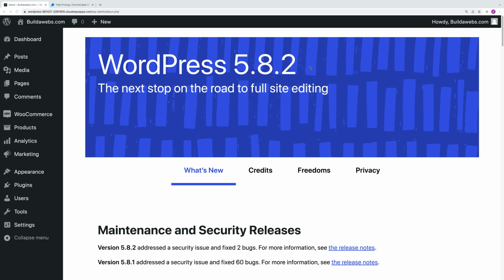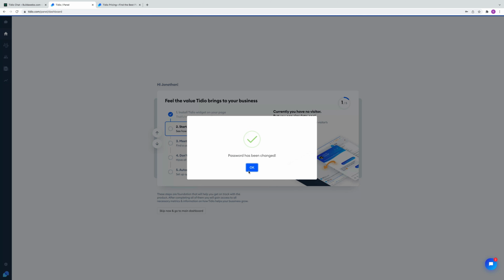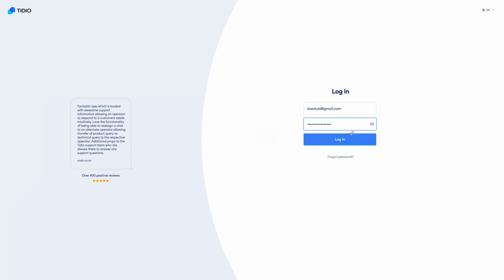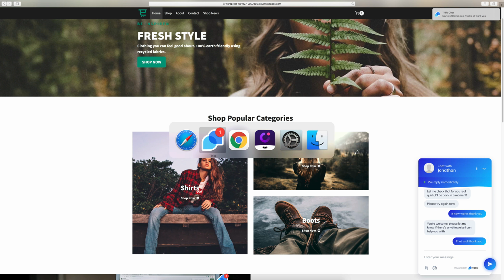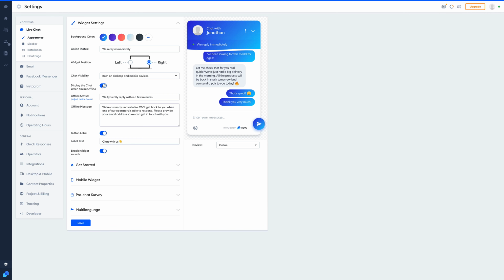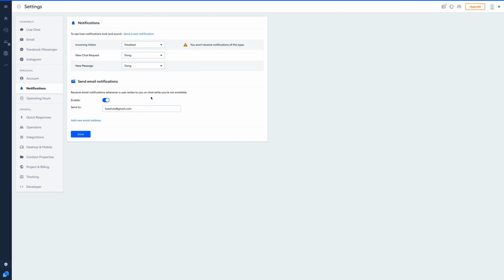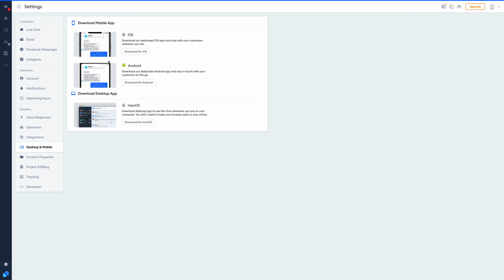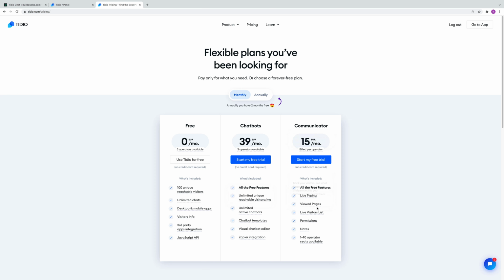How To Add Free Live Chat In WordPress Website | Tidio Live Chat | WordPress Tutorial For Beginners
Learn how to add free live chat in WordPress website.

Time Stamps:

0:00      Intro
0:08      How to add free live chat in WordPress website
8:56      How to customise Tidio free live chat